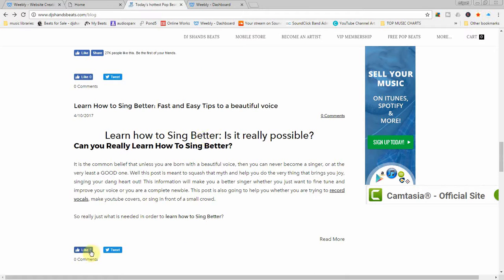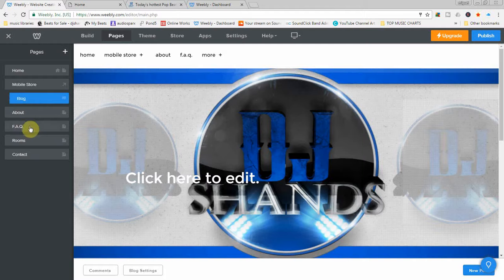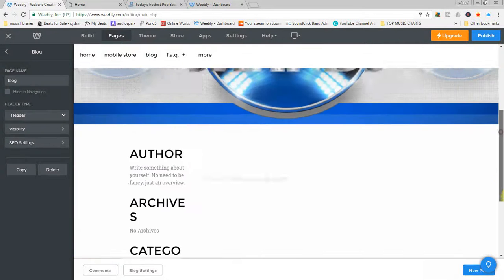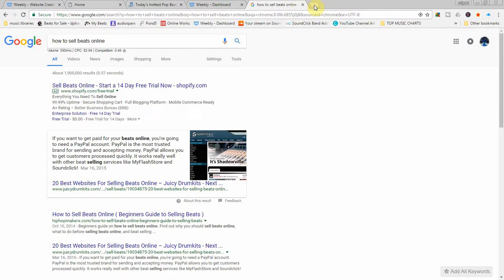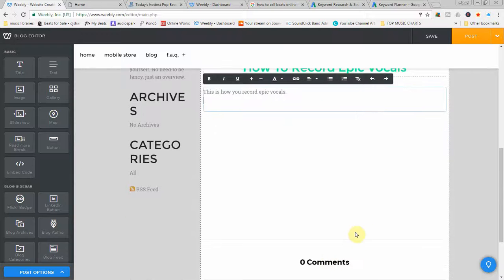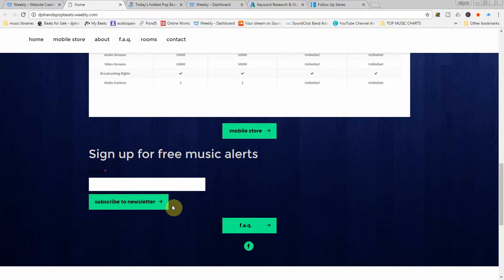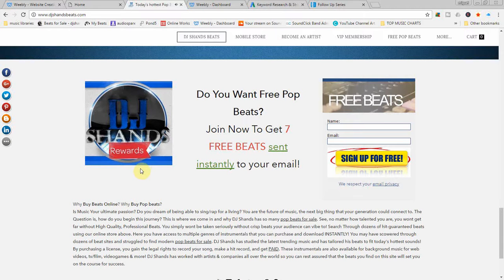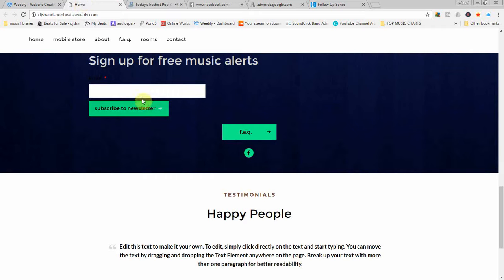How To Promote Your Music Website in 2019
Learn how to promote your music website in 2019!

Are you an aspiring recording artist or producer that would love to share your music with the world? Then Learn exactly how to sell your music online in this step by step guide. Learn the simple steps on how to make your own music website for FREE in 2019 and see just how fast and easy it is to start selling your music online and building a fan base! You will learn how to use weebly to start making your website and I promise you it should take no more than an hour to have your website up and running!